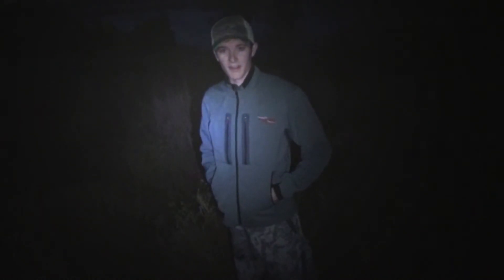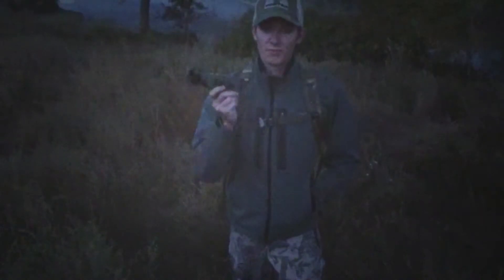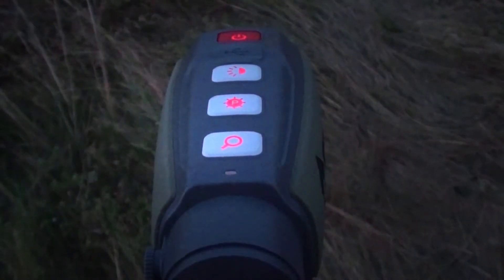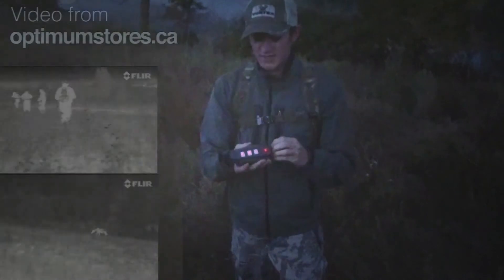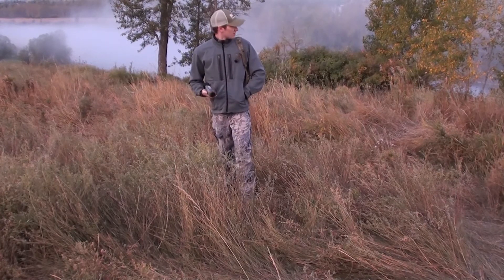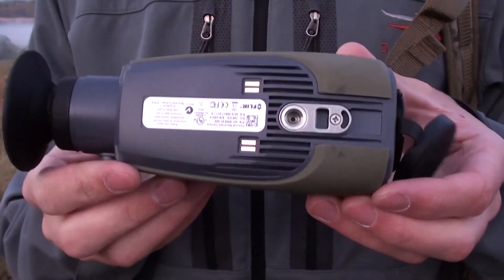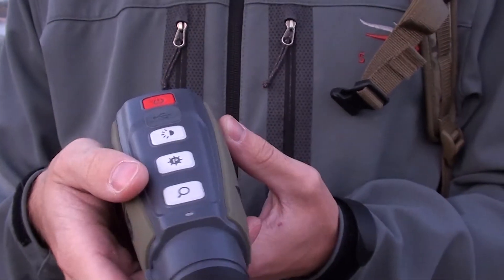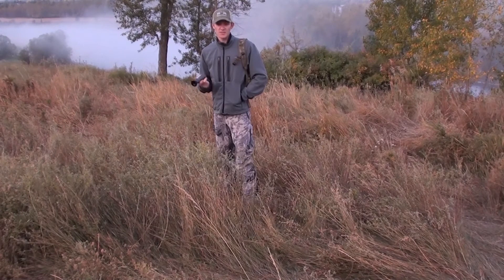FLIR Scout PS32 Thermal Imager Brief Review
The FLIR PS32 is the most compact of the Scout series of nightvision cameras. This unit runs off an internal lithium battery, has a fast start-up time, and is small enough to be carried in a pocket. FLIR also makes a smaller detector in the PS24, with a range of 300 yards. The 320x240 Microbolometer in this camera gives it a range of 500 yards to a man sized target day or night.